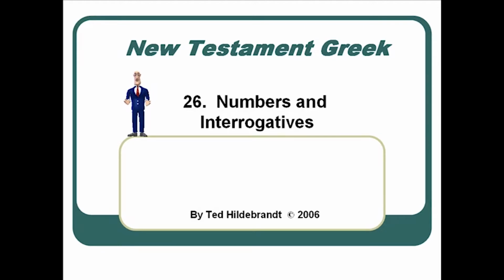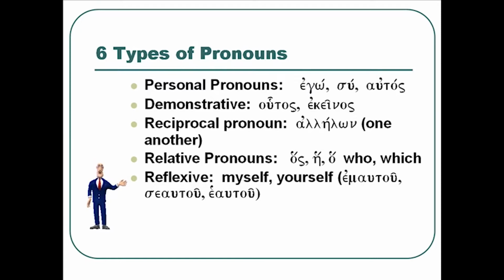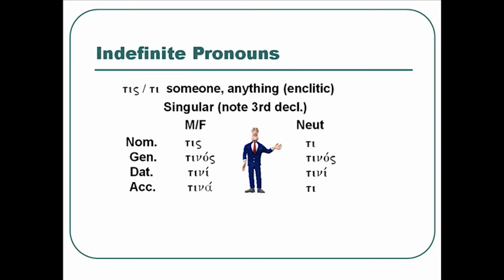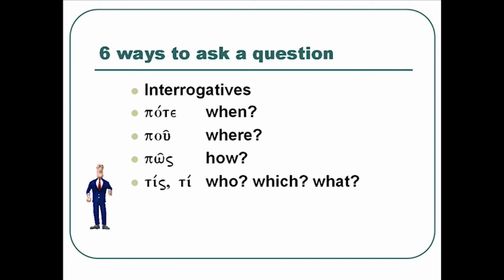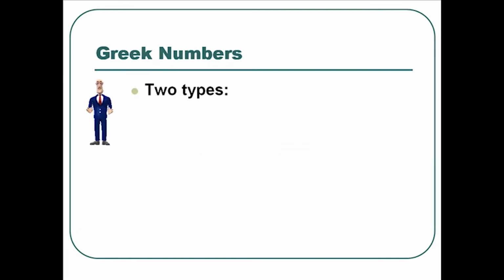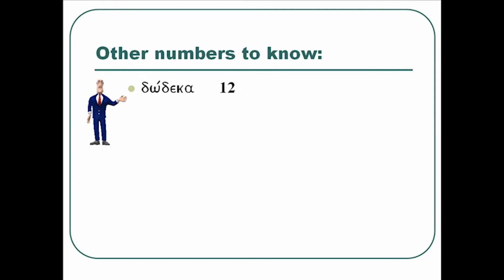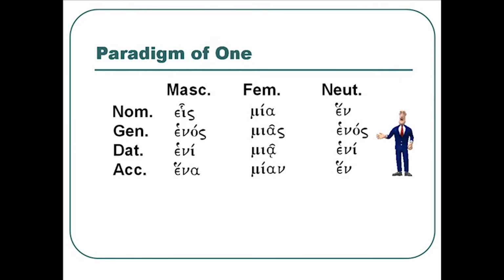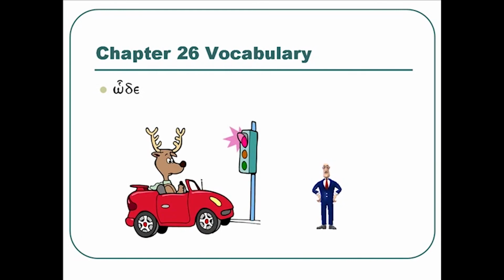Learn Greek-- Chapter 26 Numbers